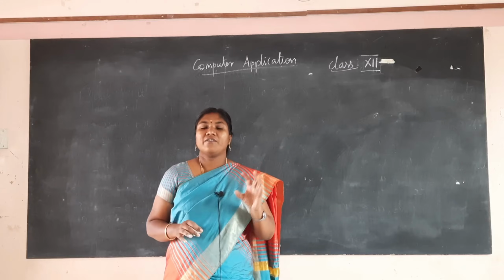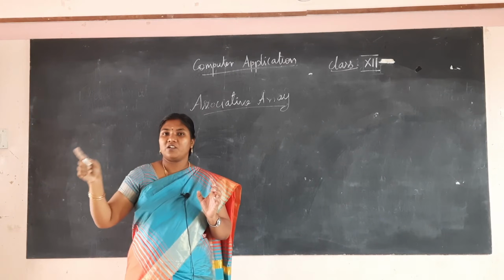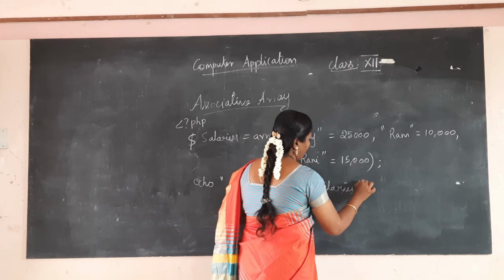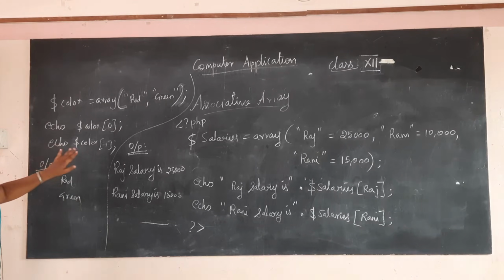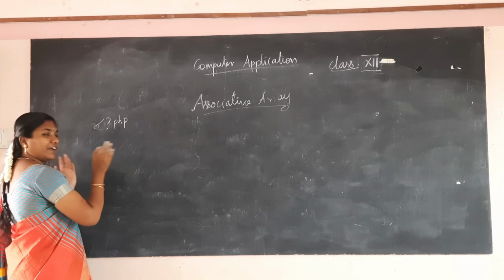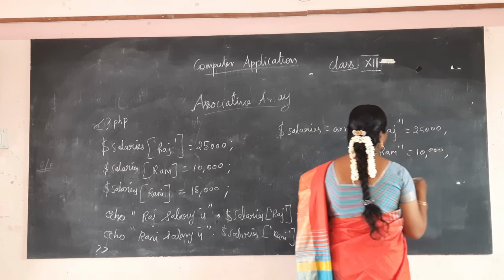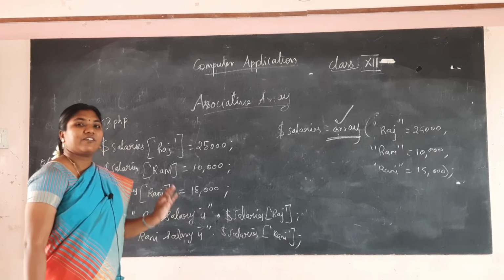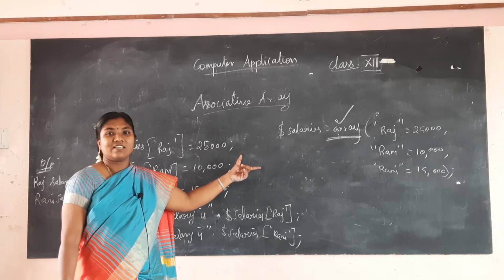XII – Computer Application – Day 10 - Ch 5 Associative Arrays in PHP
Curriculum: Tamilnadu Samacheer Kalvi
Syllabus: State Board
Class : XII
Subject: Computer Application
Topic: Ch 5 Associative Arrays in PHP

Tirunelveli-627011
Phone no- 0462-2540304 / 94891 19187